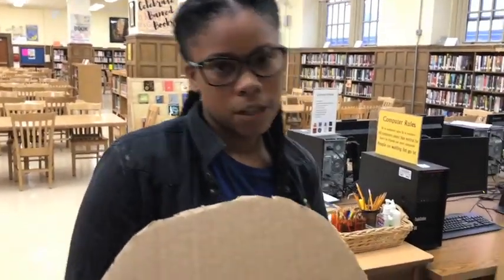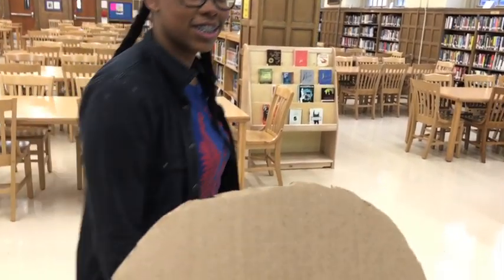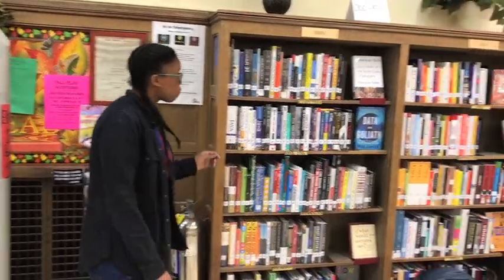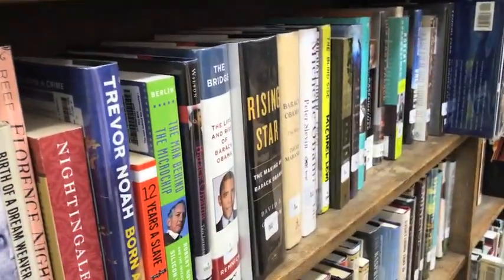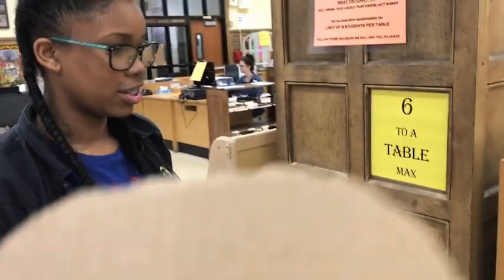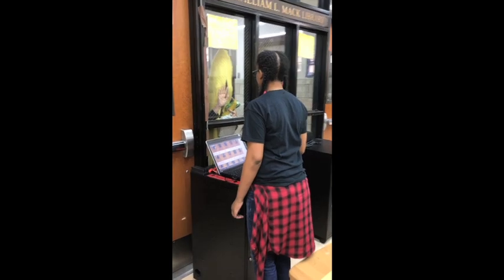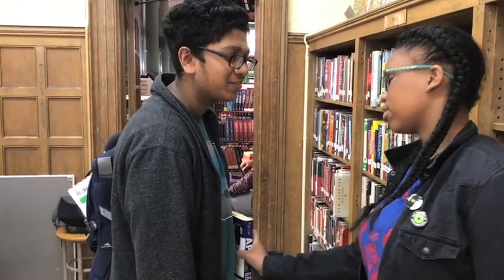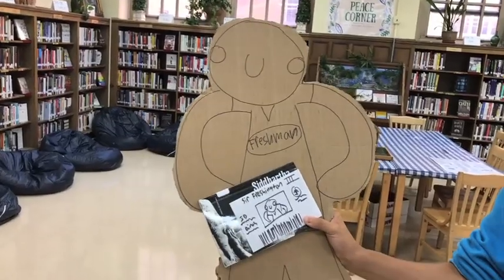Tour of the BTHS Library